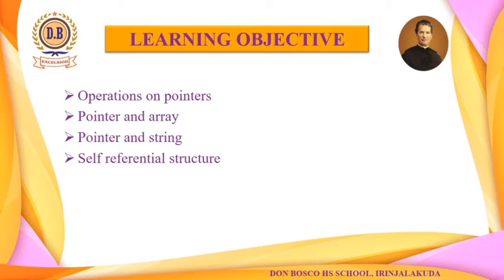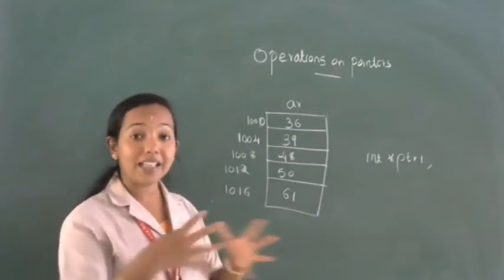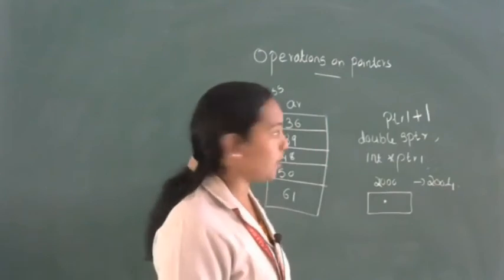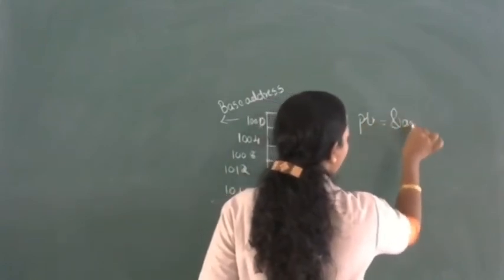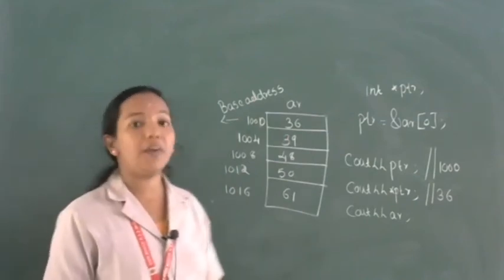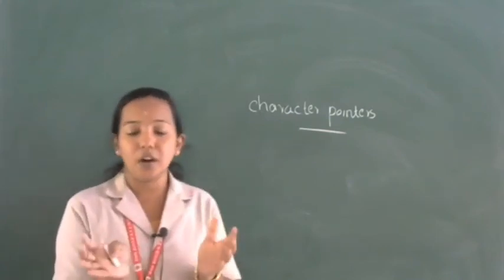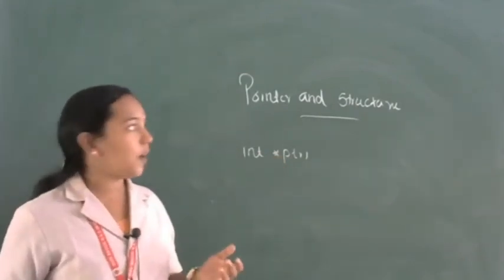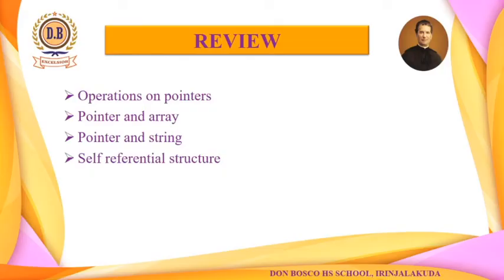Ict 12 Video 6 Shima